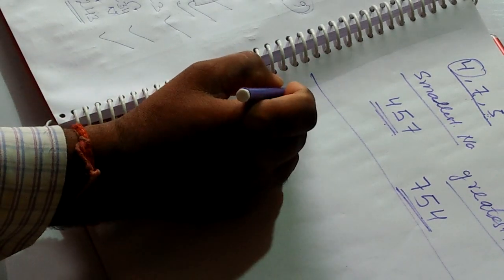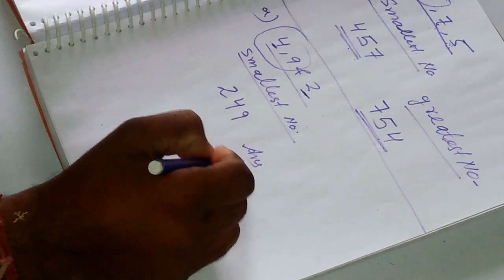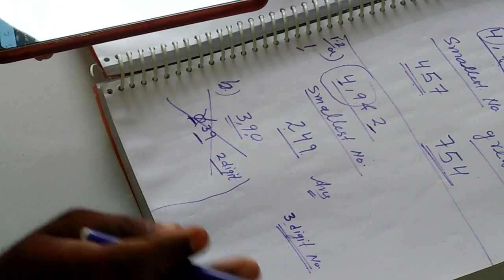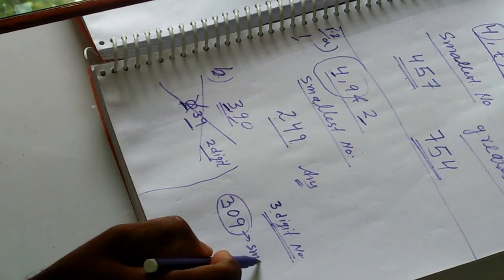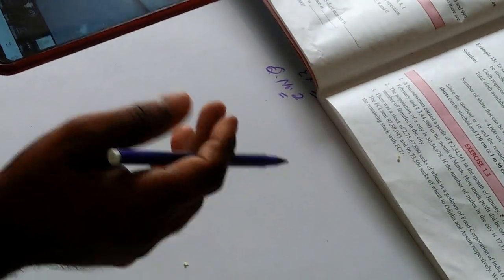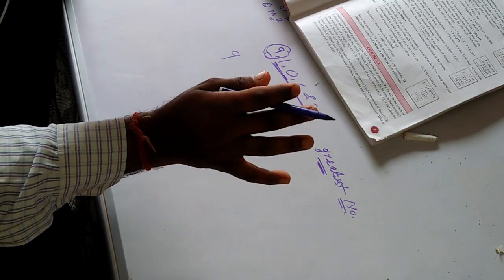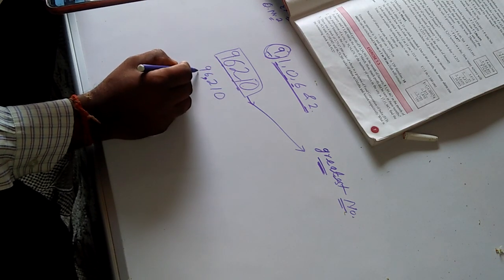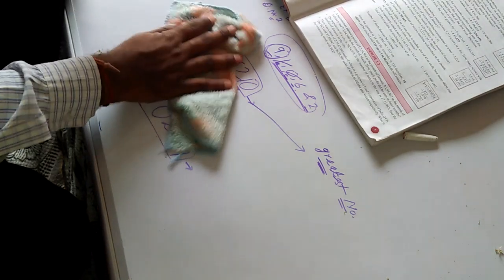//Number//mathematics//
//Learn how to make a number from given digits//